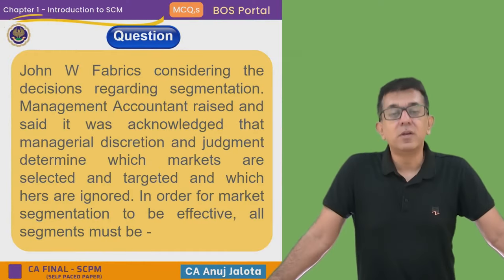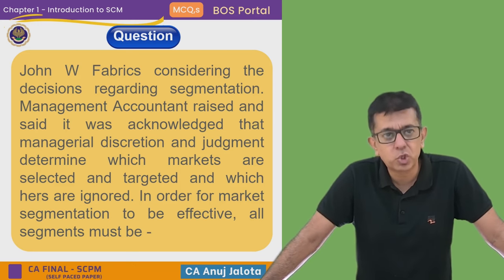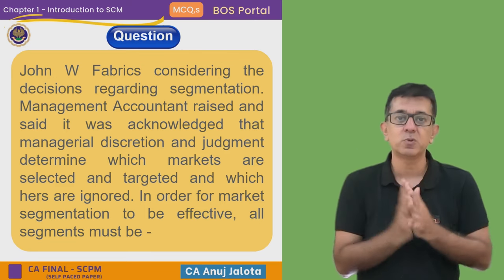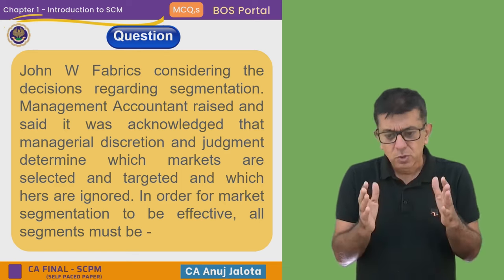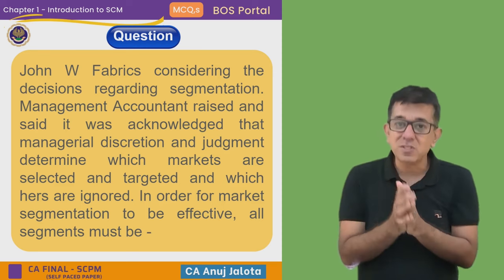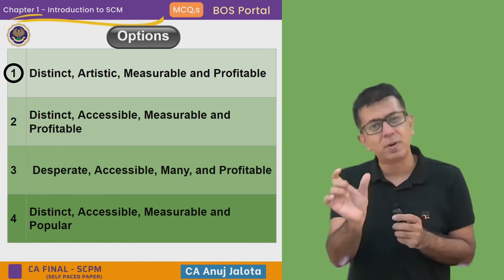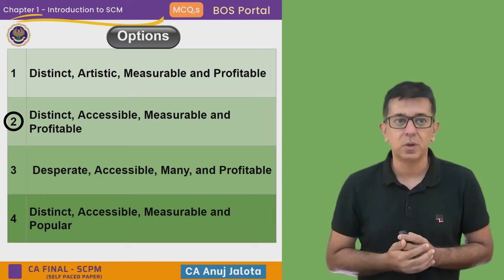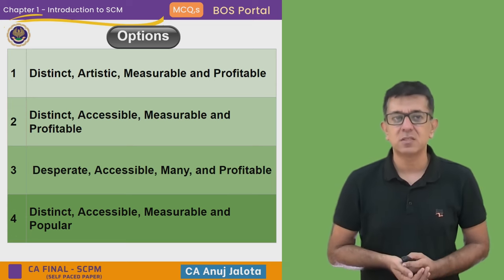BOS Portal || SCPM || Introduction to SCM || MCQ #004 || Market Segments